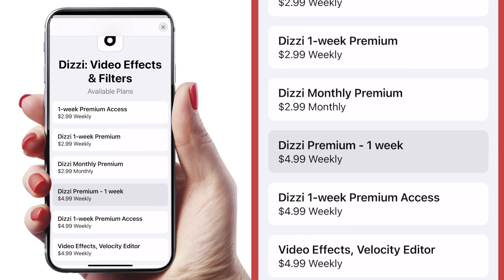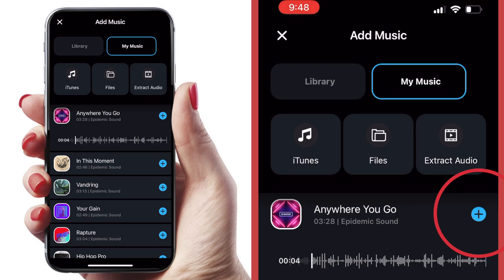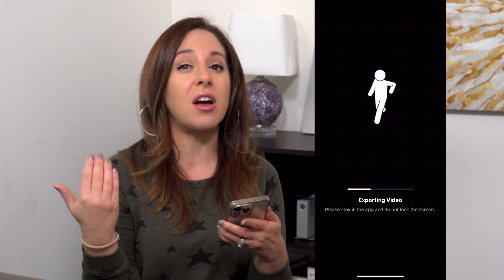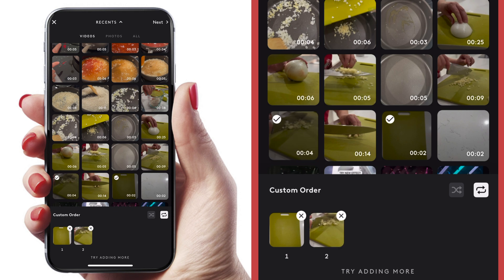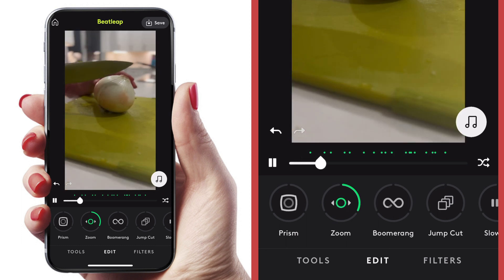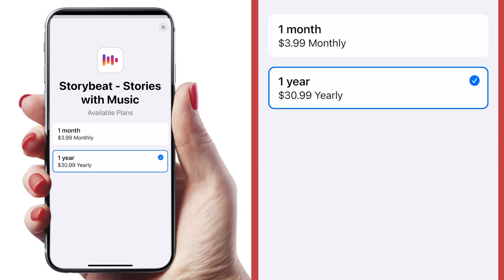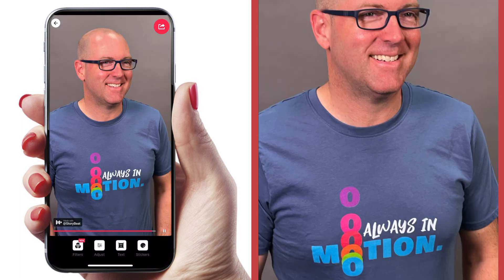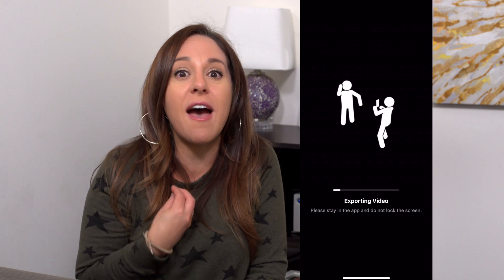Video Pro Tries Editing Apps | Beatleap vs Dizzi vs Storybeat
Today I'm comparing three video editing apps: Beatleap, Dizzi and Storybeat!  In this objective review and tutorial, see how these three video editing apps work, and which one is best!

00:00 Introduction
00:34 Dizzi App Review and Tutorial
04:37 Beatleap App Review and Tutorial
08:26 Storybeat App Review and Tutorial
10:50 Final Thoughts- which editing app is best?